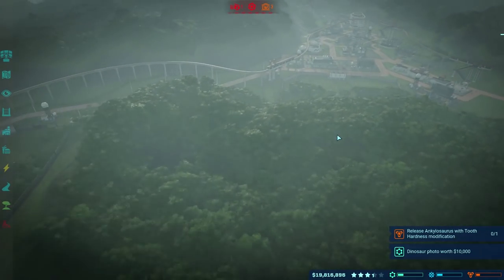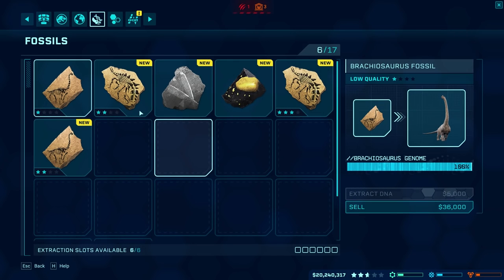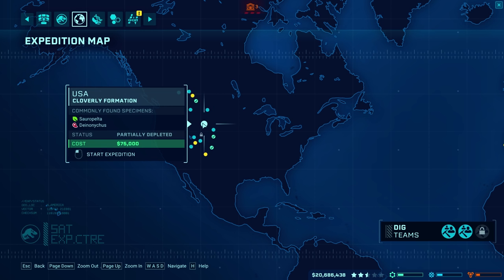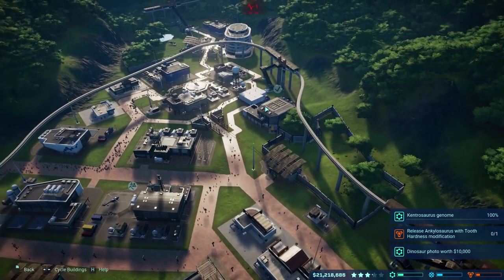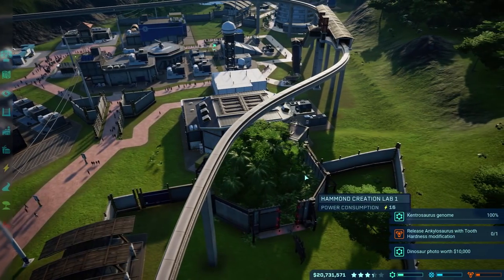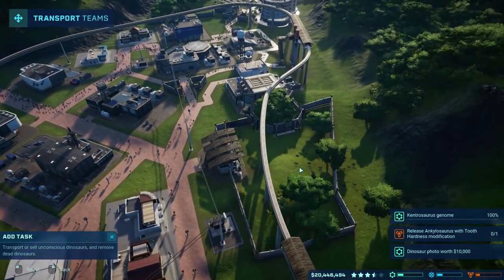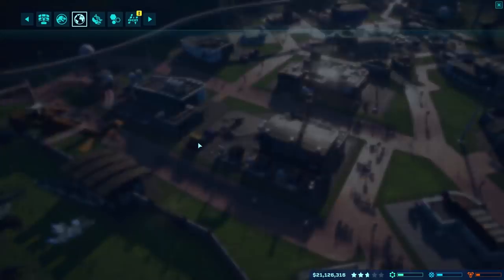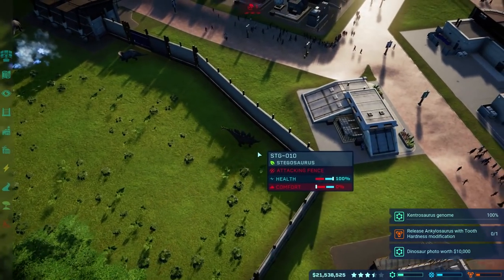Jurassic World Evolution - Ep. 32: Transport Woes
Let's Play Jurassic World Evolution, a tycoon/park building management game from Frontier, the makers of Planet Coaster! Jurrasic World Evolution gameplay involves building up your park with dinosaurs, guest attractions, and research!